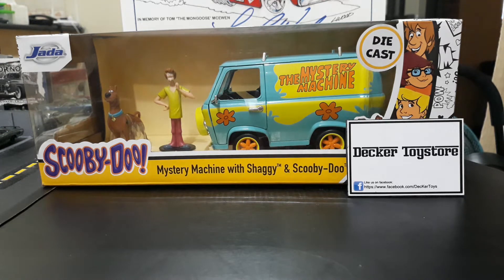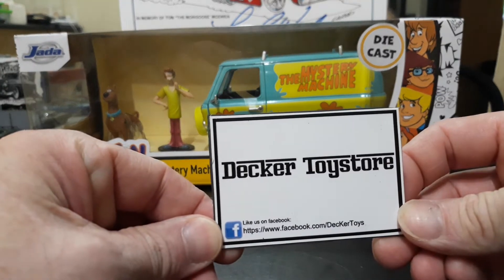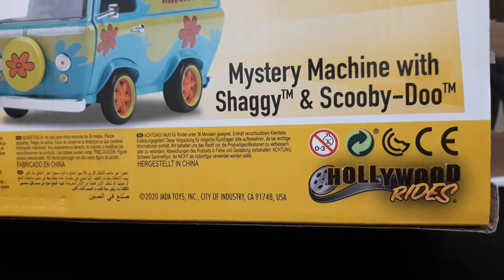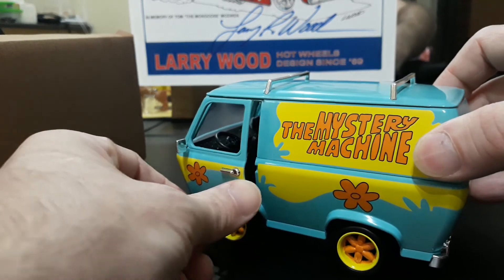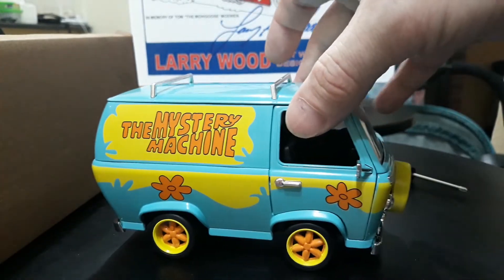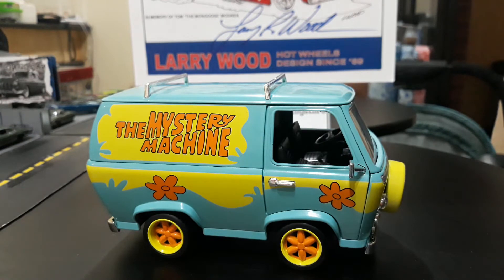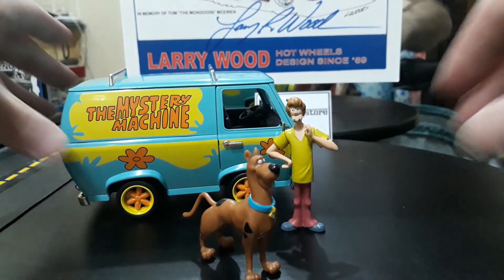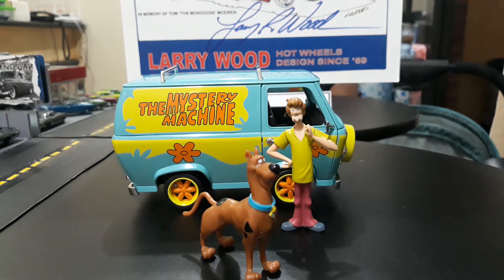1/24 Jada Hollywood Rides Scooby-Doo Mystery Machine unboxing & review Jada Scooby-Doo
Weekend bonus video!!!..Unboxing and review of the New 1/24 Jada Hollywood Rides Scooby-Doo Mystery Machine.